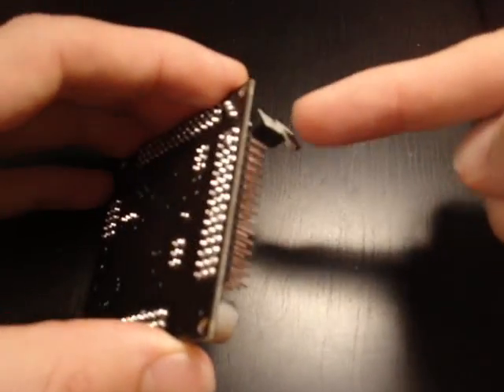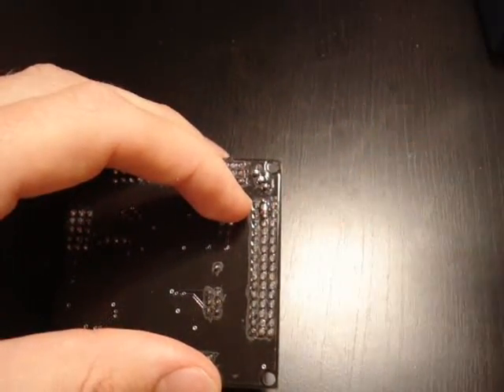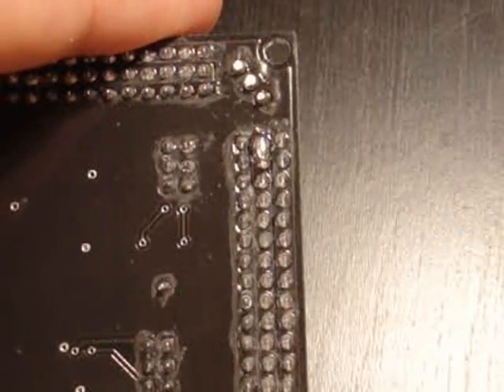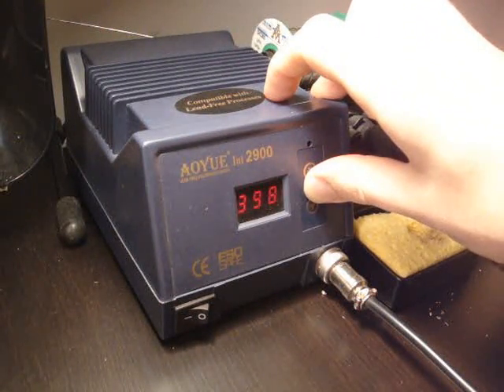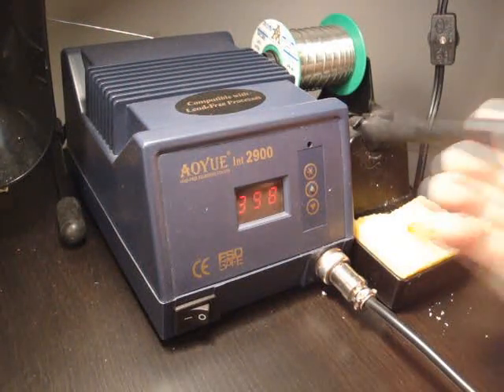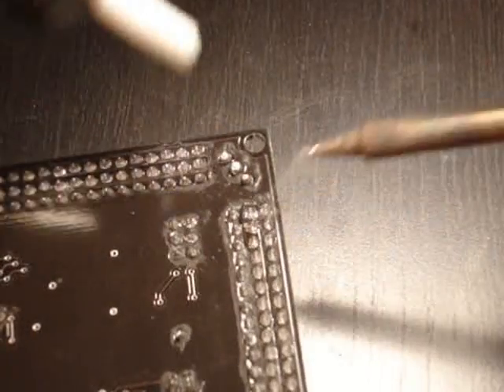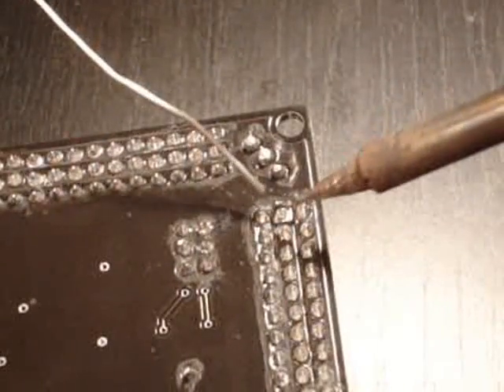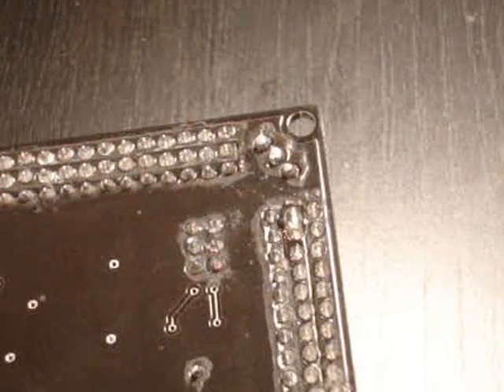Axon II MCU Power Selection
The Axon two has two power modes. The default mode allows only one battery type to be used. But by removing the power jumper short, you can then use two different battery types: one to power your microcontroller, and another to power your servos, etc.